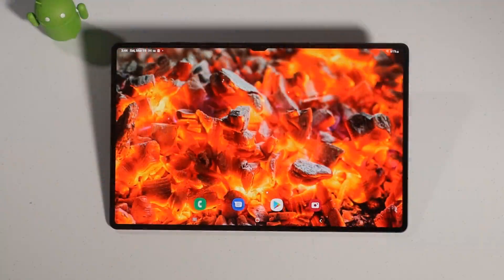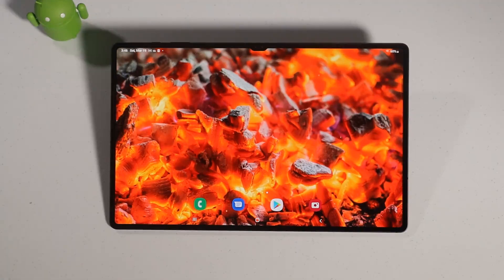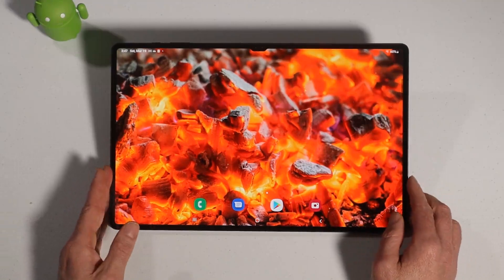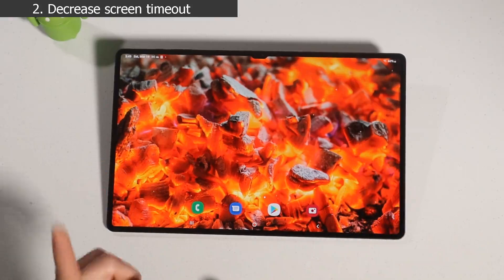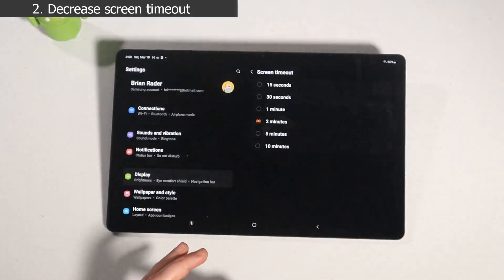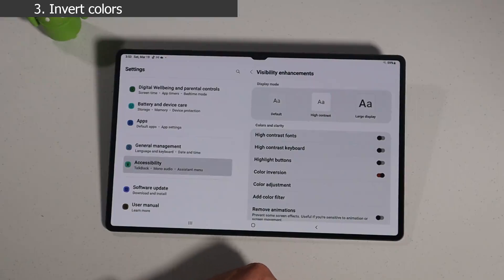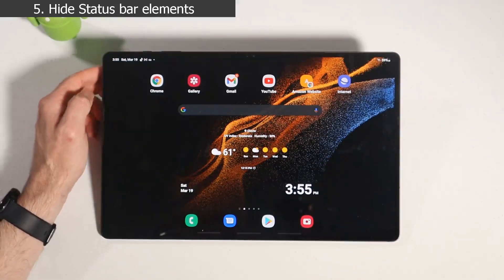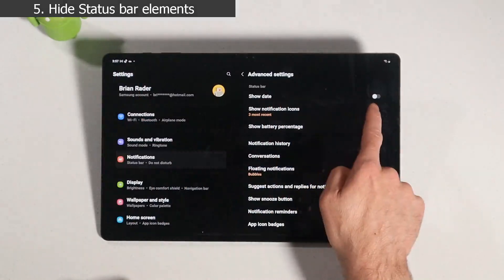Prevent OLED screen burn in | Samsung Galaxy Tab S8 Ultra and other devices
Tips on how to prevent OLED screen burn in on your Samsung Galaxy Tab S8 Ultra, or any other device using an OLED based panel. Also, LCD and OLED technologies such as AMOLED and Super AMOLED are discussed.

If you have any tips or OLED horror stories, please share them in the comments section, I appreciate you.

Skip to 02:59 for the tips.